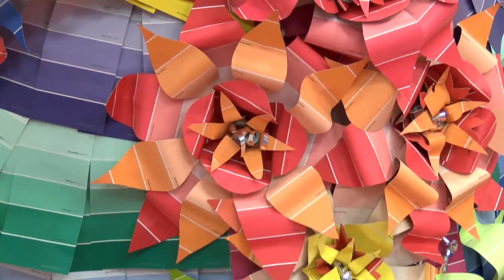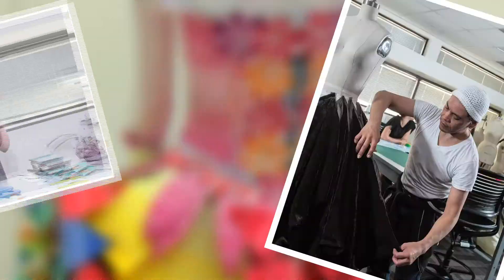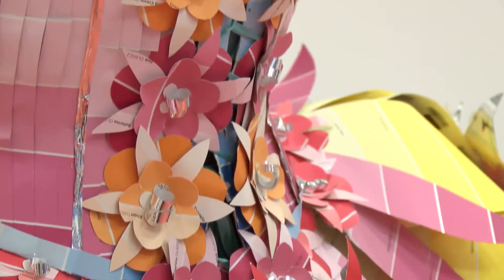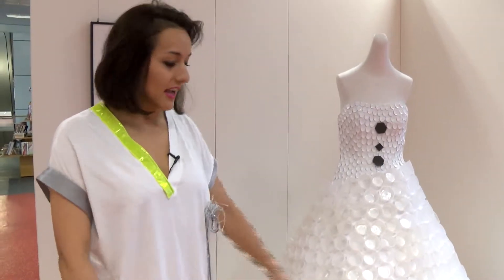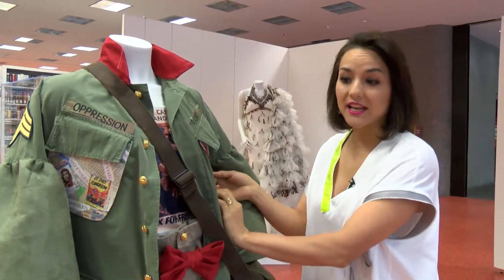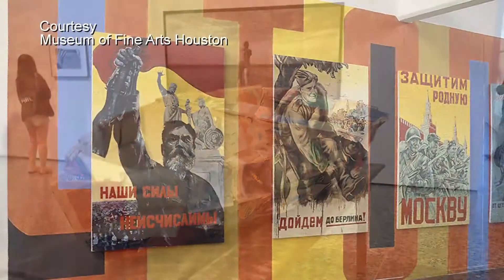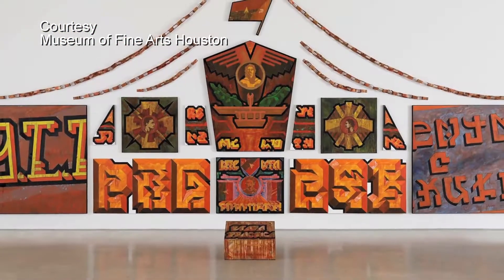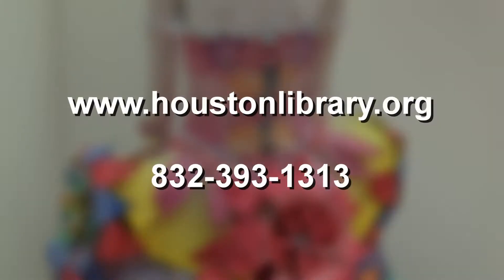HTV News Flash: "Cuban Fashion at the Houston Public Library"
From now through October 2017, when you visit the Houston Public Library you can view some amazing Cuban-inspired fashion but made from such objects as straws, plastic spoons, and paint swatches.